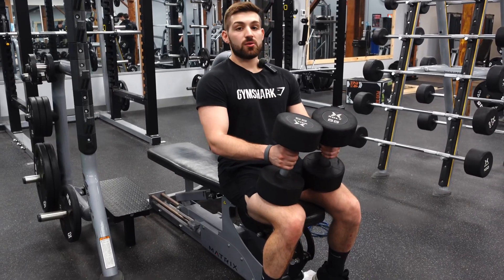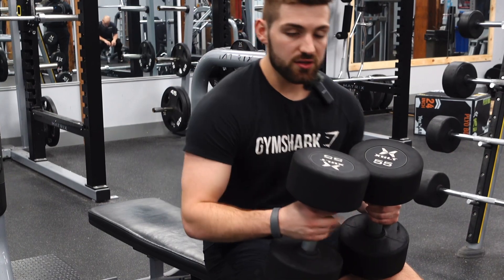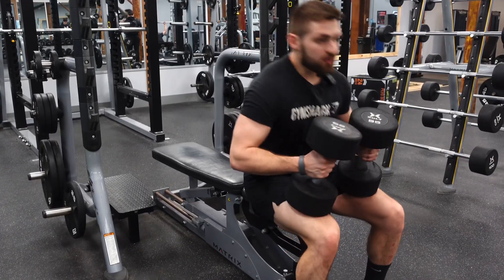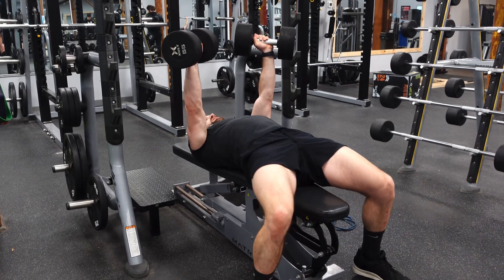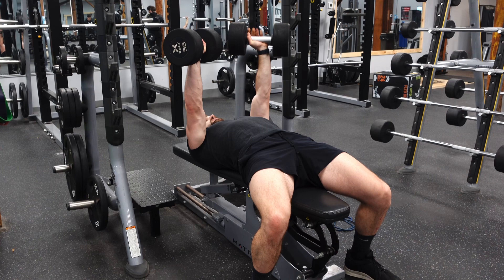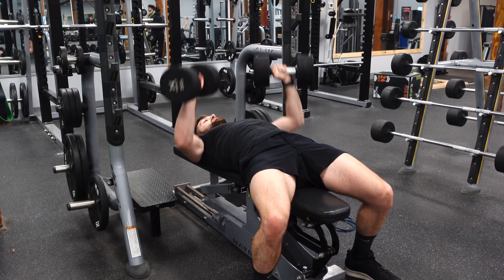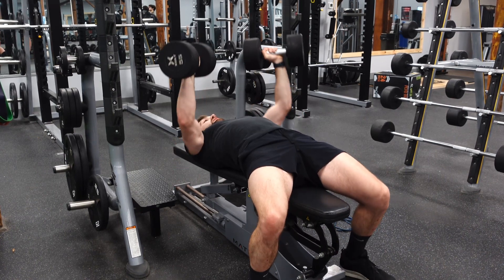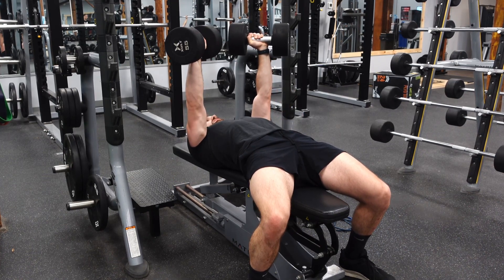Flat Dumbbell Bench Press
Alright first up we have dumbbell bench press. So we're going to be targeting mainly the pecs and the anterior delts. You're going to want 2 dumbbells here. Lay back, retract those shoulders, bring those dumbbells down to chest level, then press them up. Creating a nice 90 degree angle with the shoulder to elbow position, and a nice 45 degree angle with those elbows proportional to the torso.